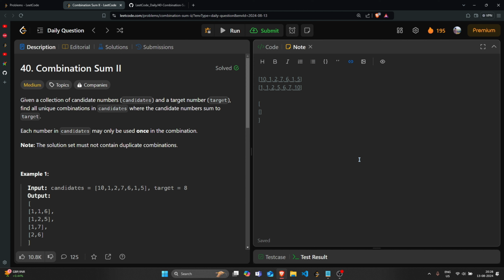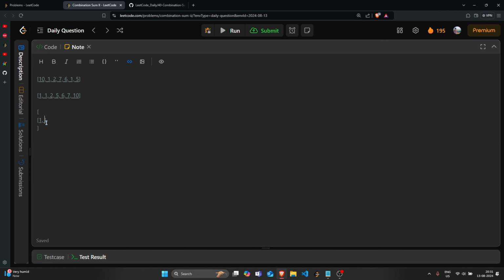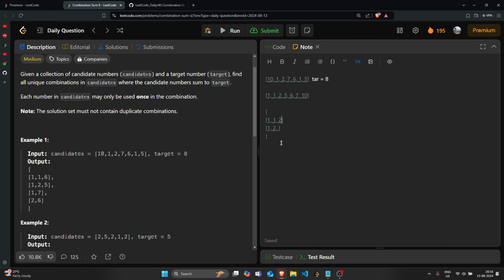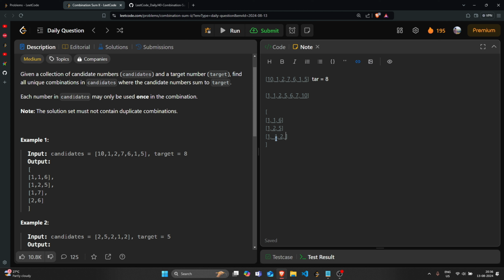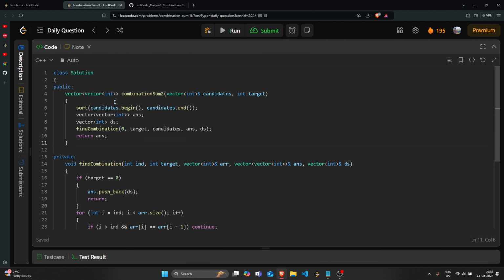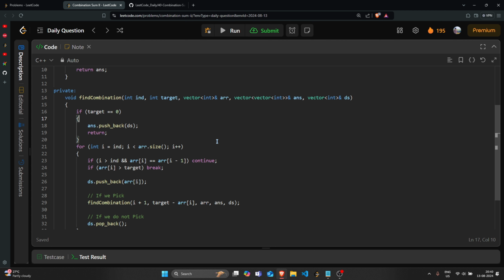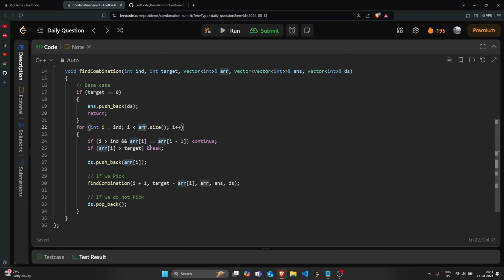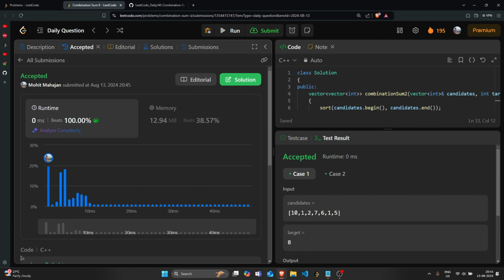Day 63/100 of mastering Leetcode : Problem of the Day Solution (Problem No. 40) Easy C++ Solution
Welcome to our daily journey of mastering LeetCode! In this series, we tackle a new LeetCode problem every day, providing clear explanations and step-by-step solutions. Whether you're a beginner looking to enhance your problem-solving skills or an experienced coder aiming to sharpen your algorithmic thinking, this series is designed to cater to all levels.

Each day, we delve into a different problem, breaking it down into manageable chunks and guiding you through the thought process behind solving it efficiently. From understanding the problem statement to implementing the solution, we cover it all to ensure you grasp the concepts thoroughly.

Join us on this exciting adventure as we unravel the mysteries of LeetCode problems together.

Problem : 40. Combination Sum II